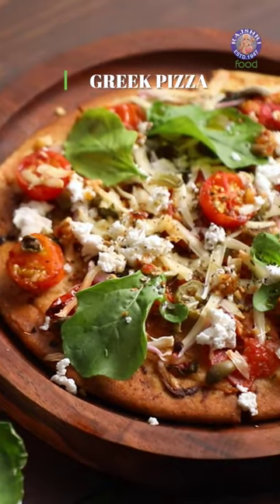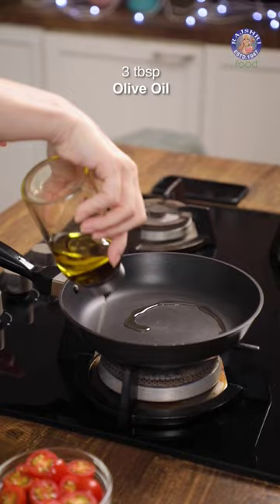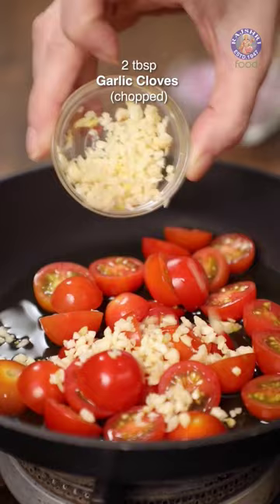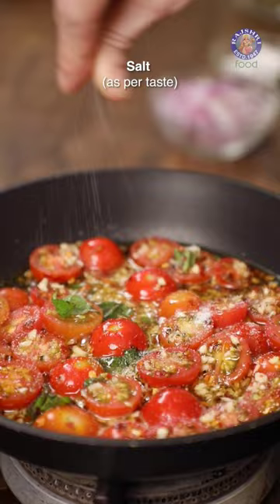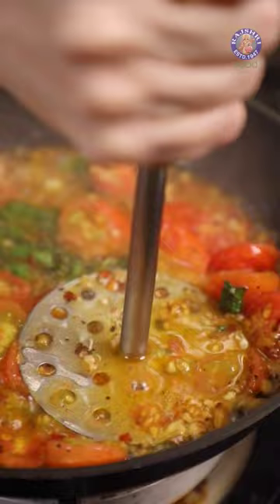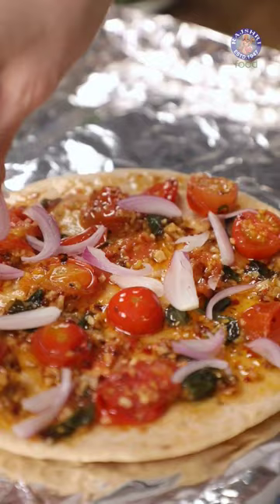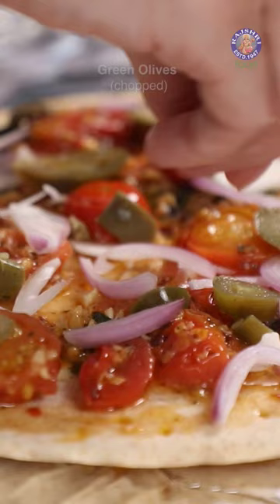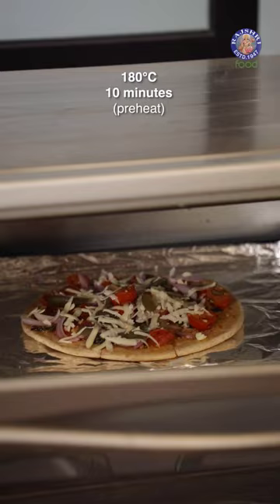Easy Pizza Recipe at Home | Greek Pizza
Learn how to make Greek Pizza at home with our Chef Ruchi.

Homemade Greek pizza featuring feta, roasted red peppers, artichokes, olive and basil! This is a delicious weeknight meal made with pantry ingredients.